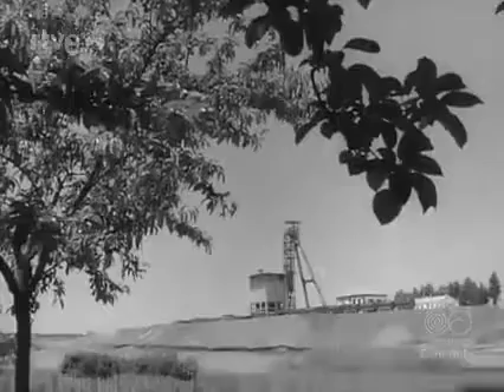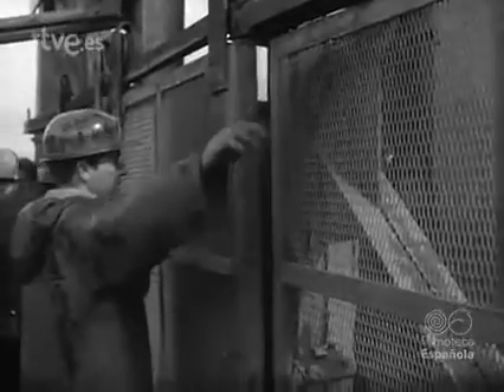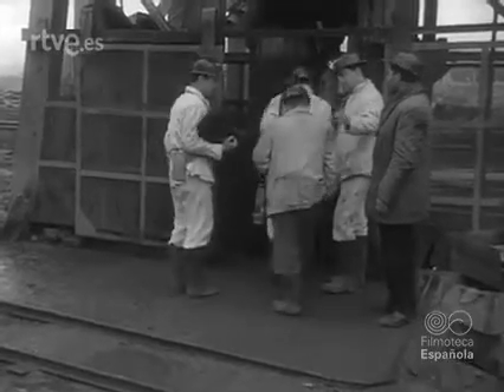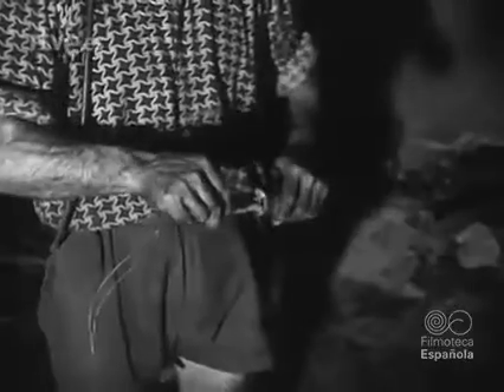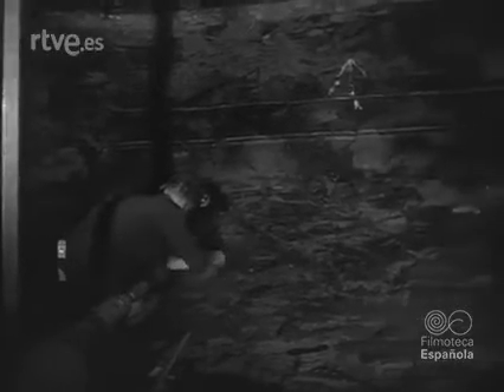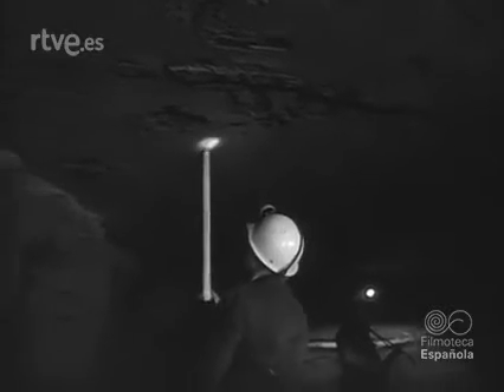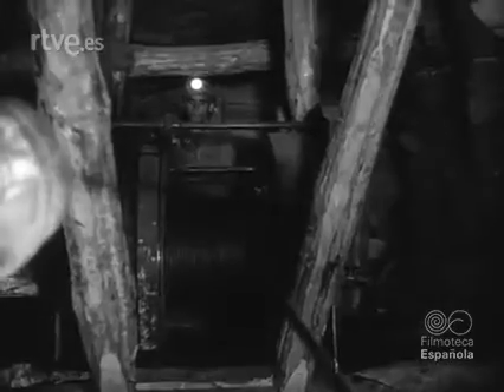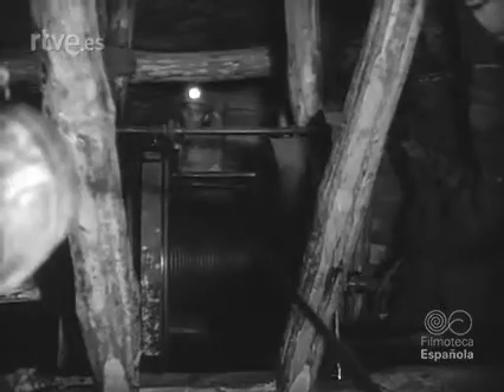Reportaje del NO-DO, las minas de Puertollano, 1962